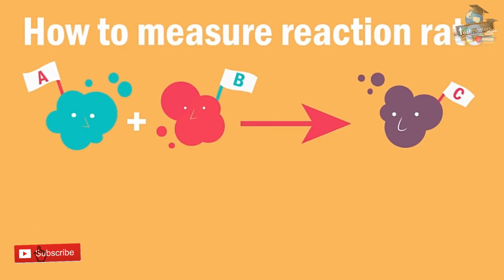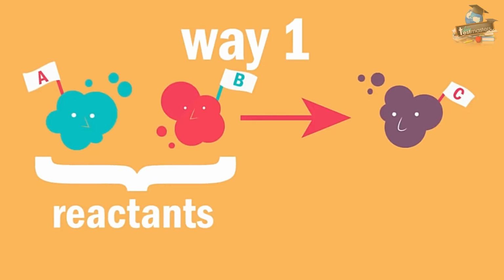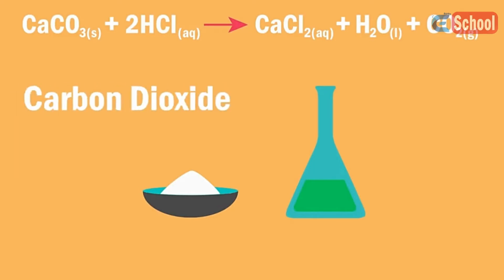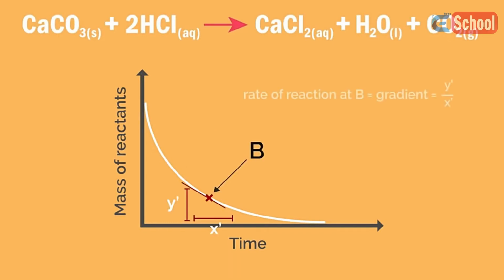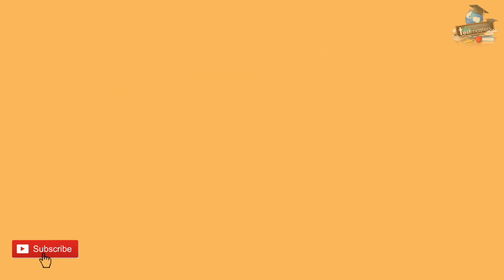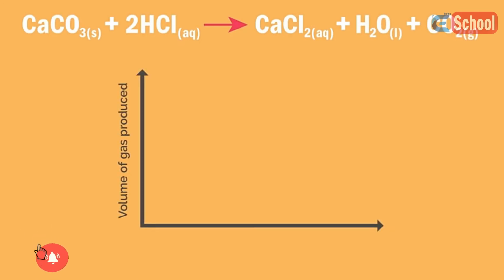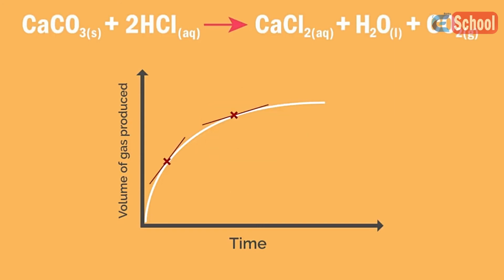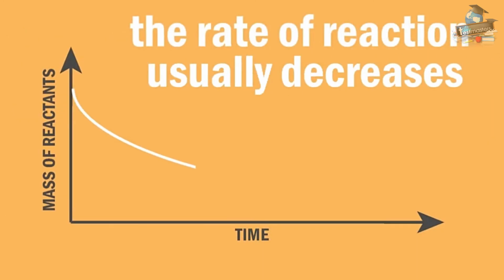Rates of Reactions - Part 1 | Chemistry | AddyESchool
In this video you are going to learn what the reaction rate is and some ways of measuring reaction rate.

Reaction rate is a measure of how quickly the reactants in a reaction change into the products of the reaction.

The rate of a chemical reaction can be measured in two ways:
1) The first way is to measure how quickly the reactants (the substances on the left of the arrow in the equation) decrease.

2) The second way is to measure how quickly the products (the substances on the right of the arrow in the equation) increase.

Example for 1: Measuring how quickly reactants decrease.
We will look at the reaction between marble chips (calcium carbonate) and hydrochloric acid.

As the reaction proceeds, the reactants lose mass because carbon dioxide gas is given off.  We can measure the decrease in mass of reactants by using this type of apparatus with a conical flask stopwatch, cotton wool plug and balance.

Based on our measurements, we plot a graph of ‘mass of reactants against time’.

The rate of reaction at point A is given by the gradient at A which is y/x and the rate of reaction at point B is given by the gradient at point B which is y’/x’ .

Example for 2:
Instead of measuring the loss of mass of the reactant we can also measure the gain in volume of the product carbon dioxide.